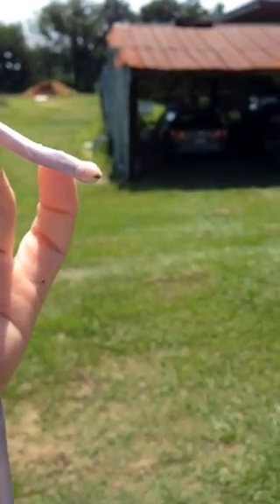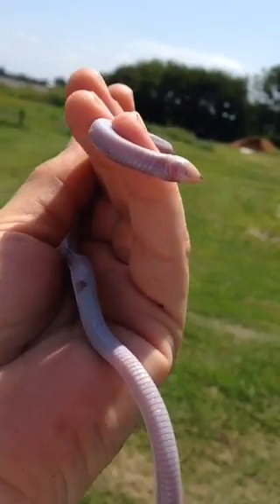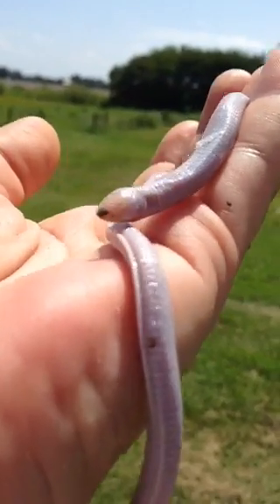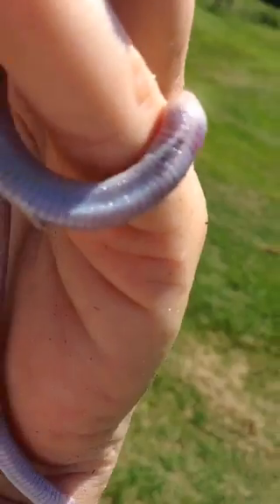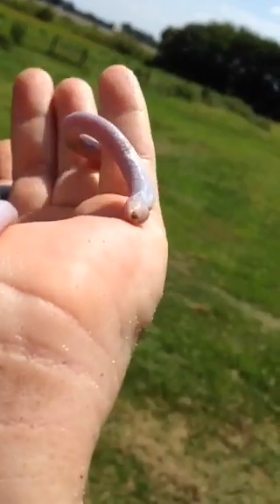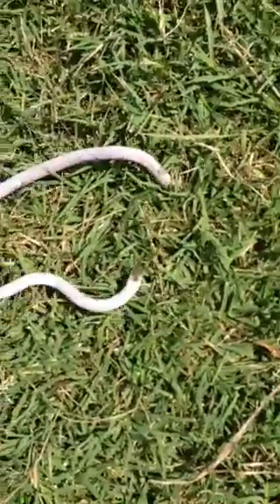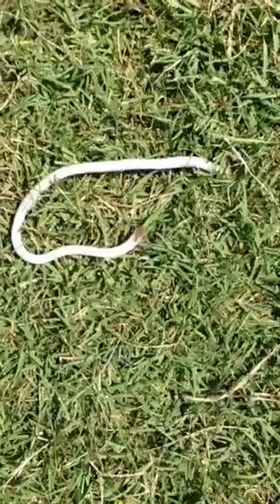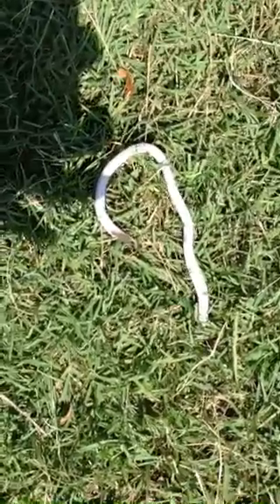Albino Blind Snake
"Flower Pot Snake." The Brahminy Blind Snake often turns up in leaf-litter or garden mulch. It feeds on the eggs, larvae, and pupae of ants and termites. It lays eggs or may be live-bearing. All individuals are female and reproduce uni-sexually, where the eggs begin cell division without sperm from a male. Up to 8 genetically identical female offspring are produced.